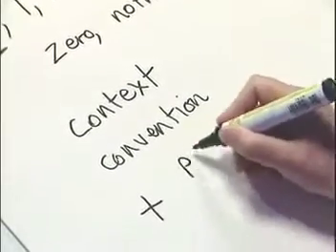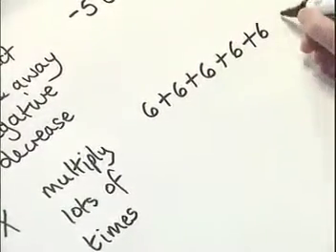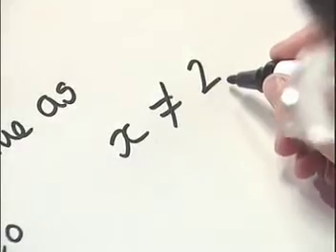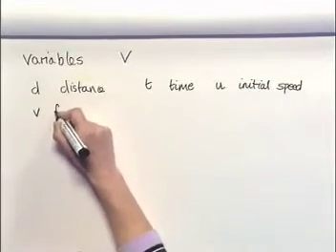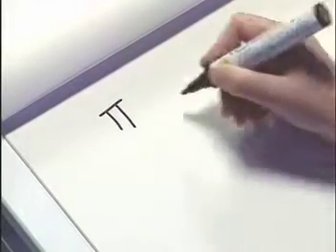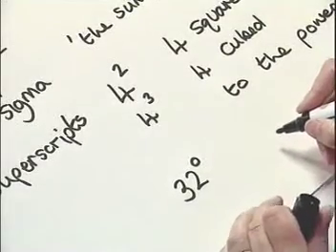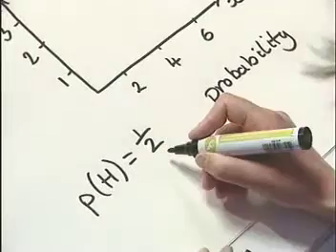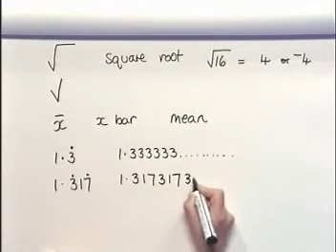Math Tutor Algebra 2.1 mathematical language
Tribute site to the excellent math tutor video on Algebra - Mathematical language